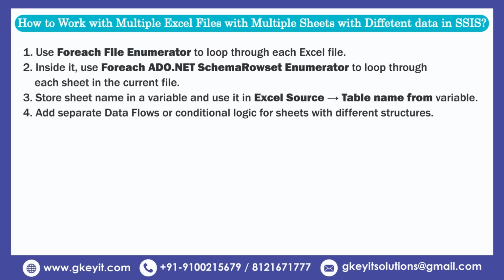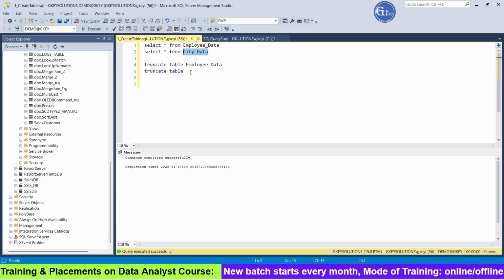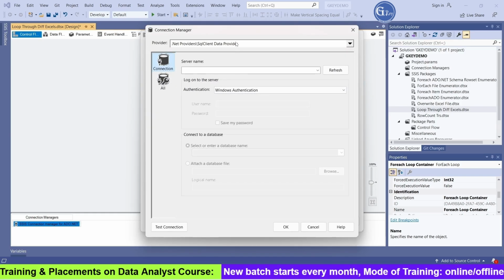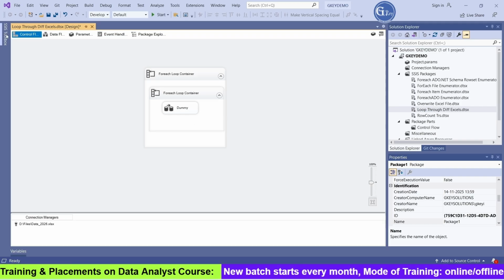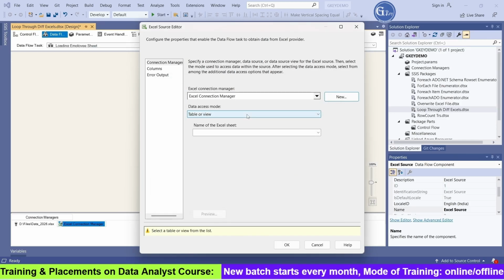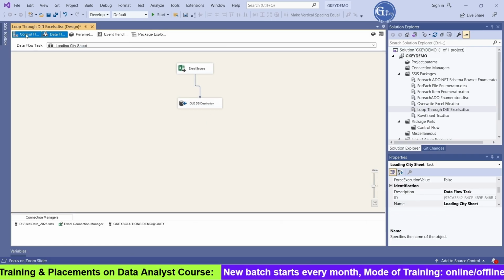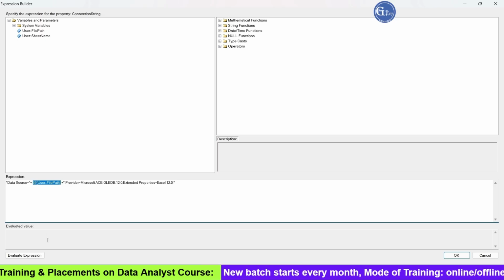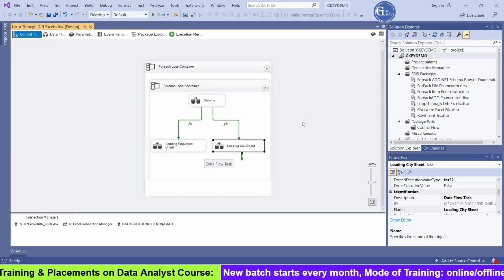Part-37: How to Work with Multiple Excel Files with Multiple Sheets with Diffetent data in SSIS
• Explain the SSIS approach to loop through multiple Excel workbooks and sheets
• Best method to process Excel sheets with different structures in SSIS
• How to implement a dynamic multi-file & multi-sheet Excel ETL in SSIS
• How can we extract different Excel sheet layouts using SSIS loops?